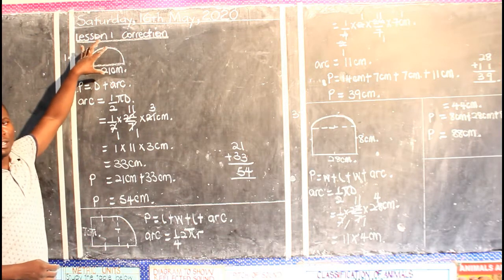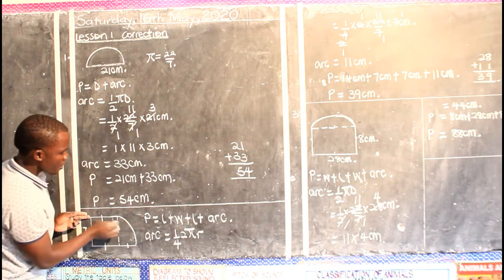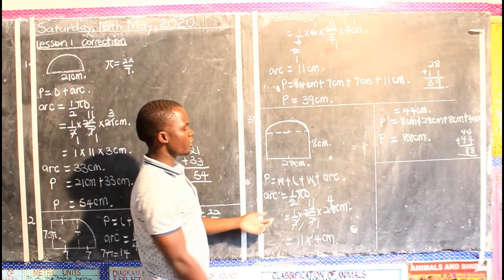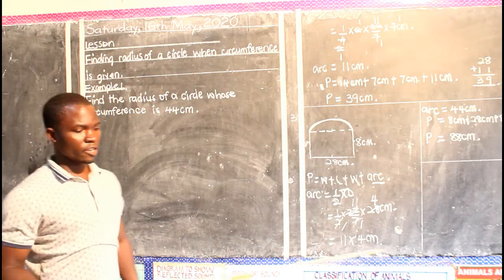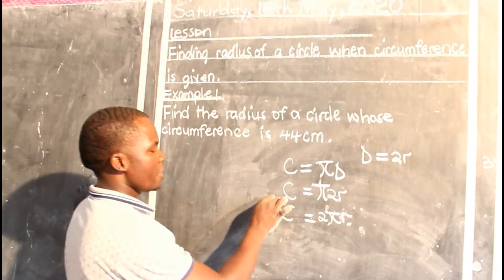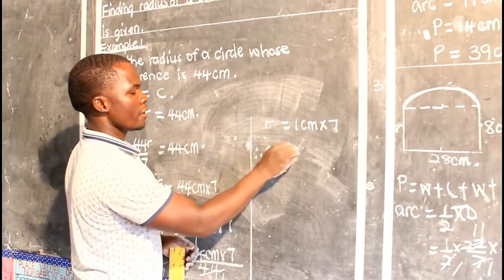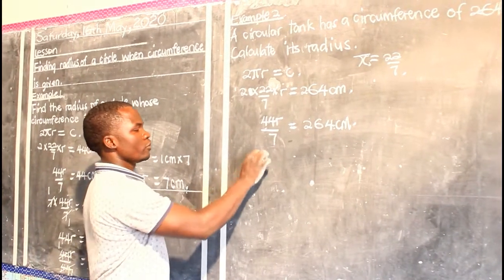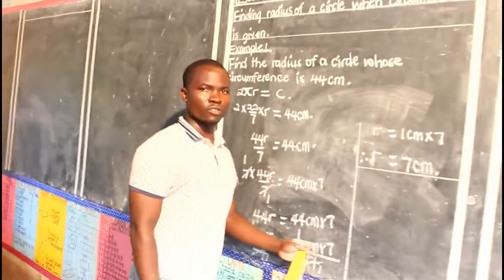Mathematics lesson two,Bright parents' junior school Mbale 2020.